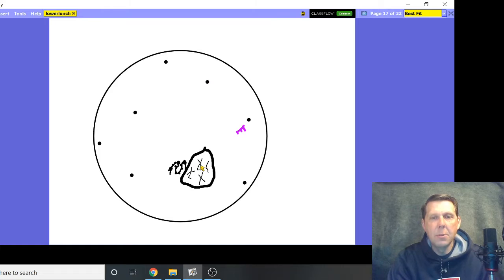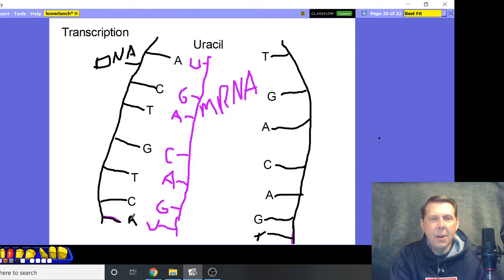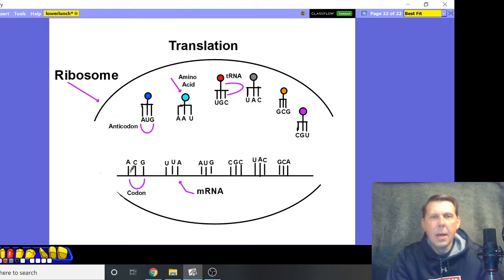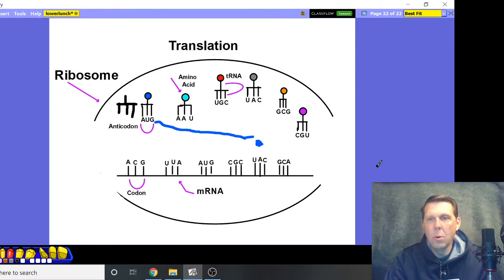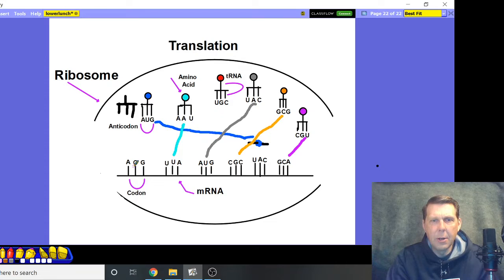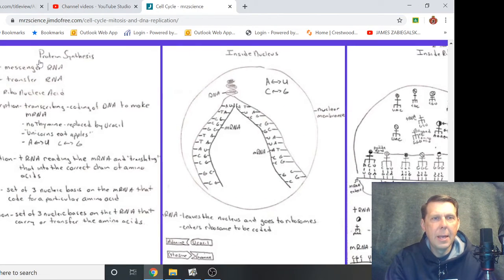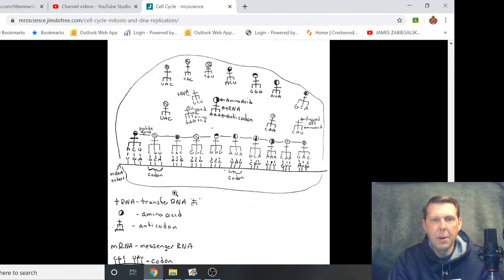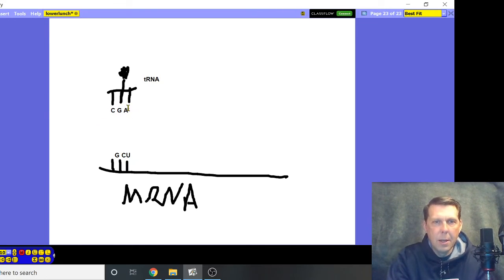7th Grade E Learning Protein Synthesis